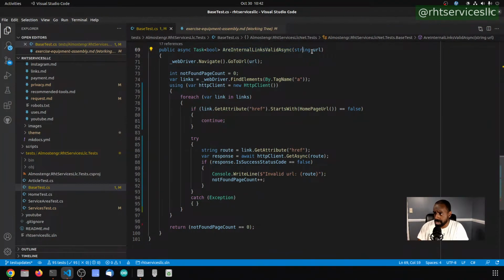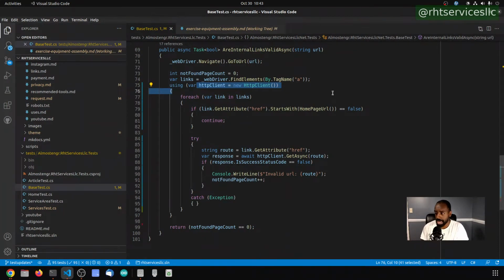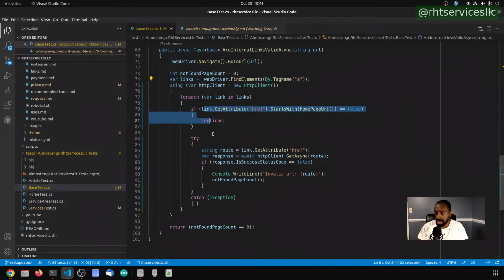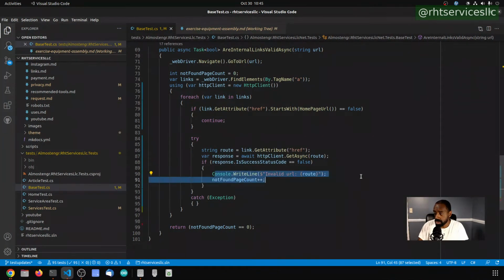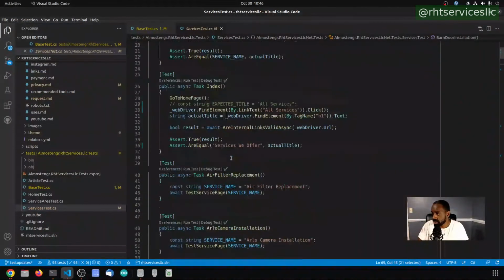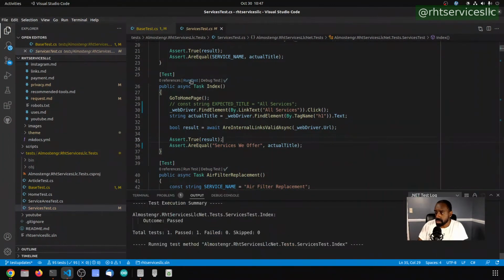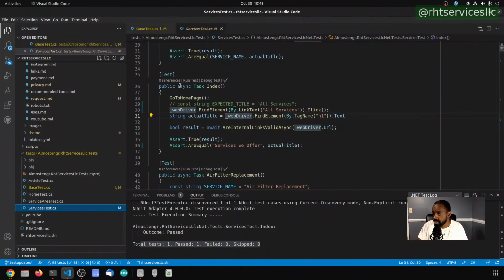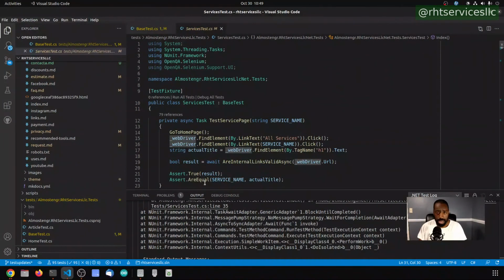How to Find Broken Links on Website Using Selenium WebDriver with C#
This video shows how you can use Selenium Webdriver to find broken links on a website using C#.